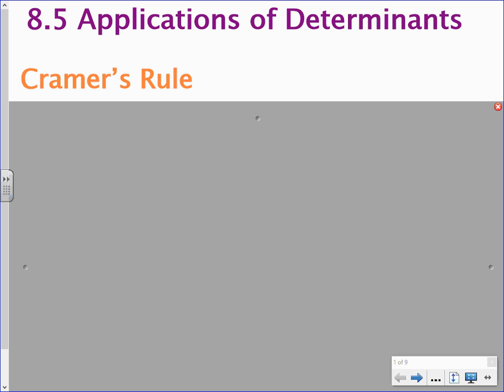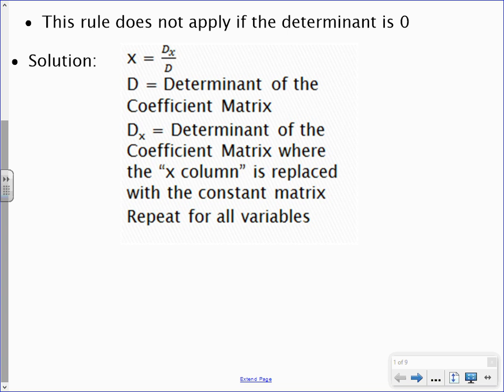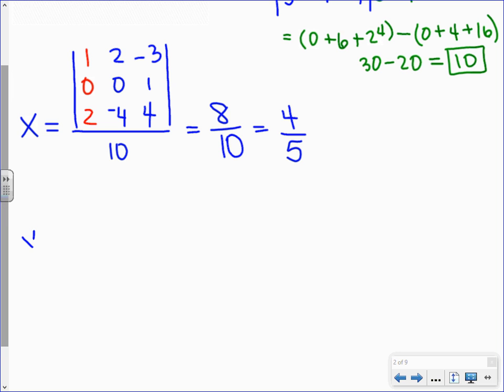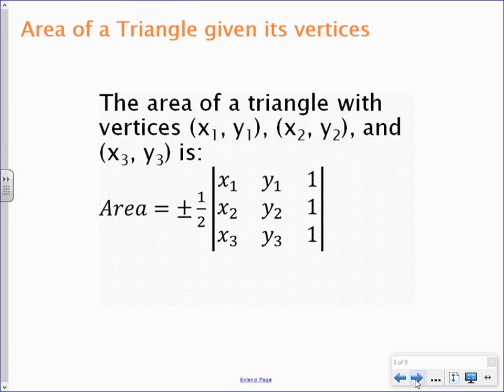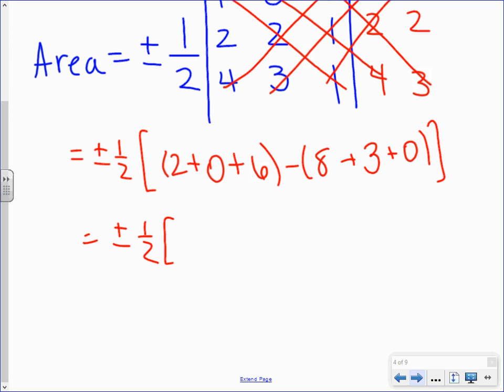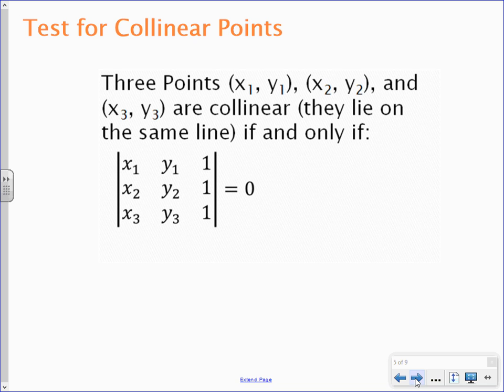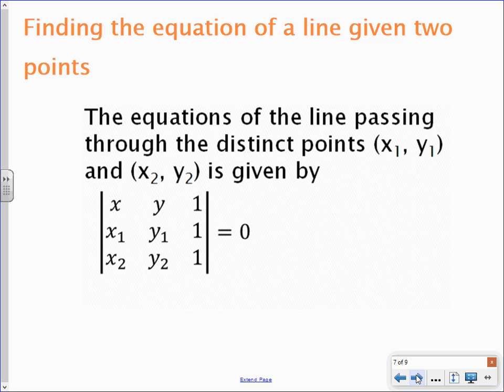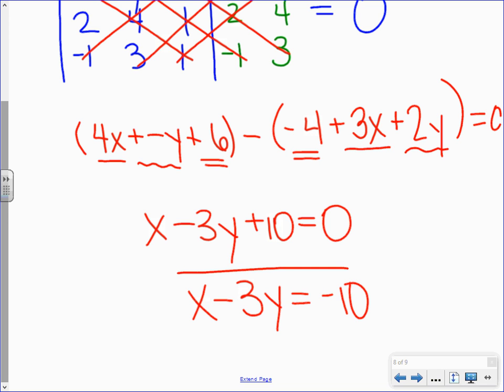8.5 (11/9/16) Honors Pre calculus